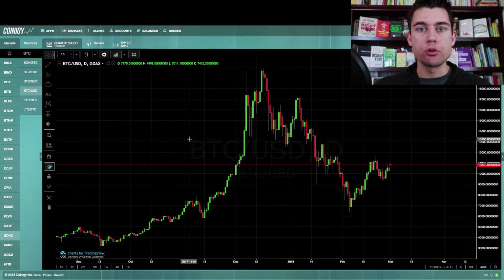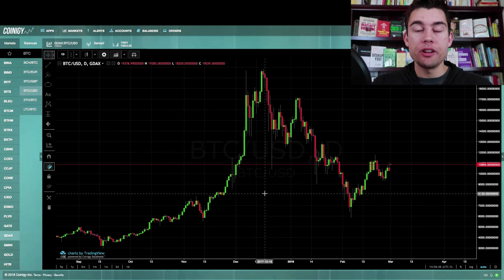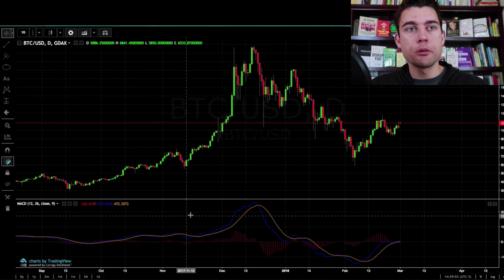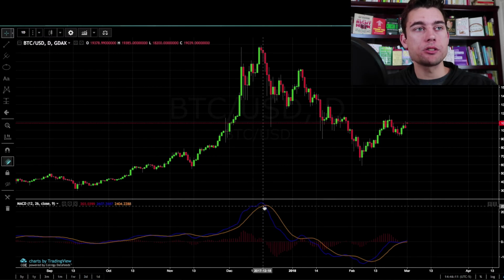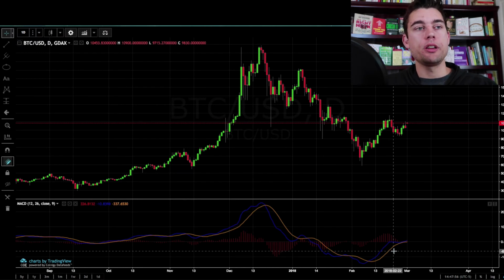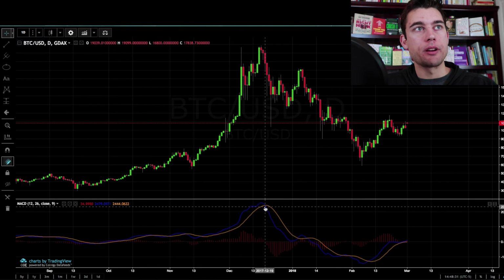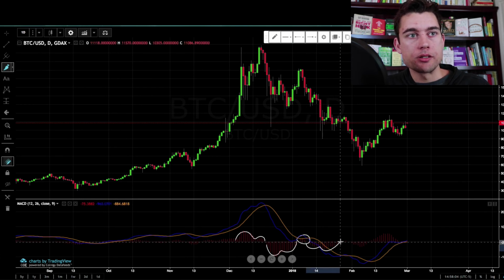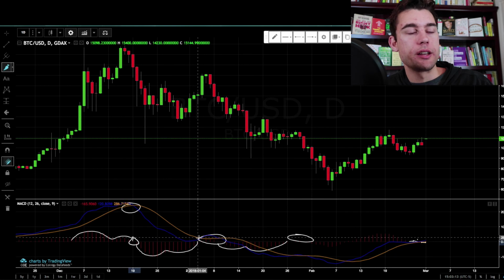How to use MACD Crypto Bitcoin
Blockchain, crypto, bitcoin. Discover what they're all about!

New To Crypto? Sign up for your FREE course on cryptocurrency here!

Ready to jump into the deep end? Join the Crypto Mastery Course here! Sale is happening Now!

KuCoin Exchange - Get Lower Market Cap Coins Here

Join the Cryptolete Community on Telegram for market updates and trade calls!

Follow Cryptolete on Instagram! -

Follow Cryptolete On Facebook! -

New to Crypto? Take the FREE Crypto Beginner Course in the description!